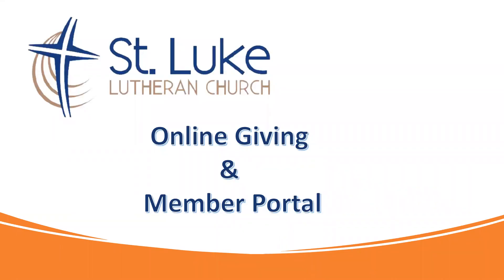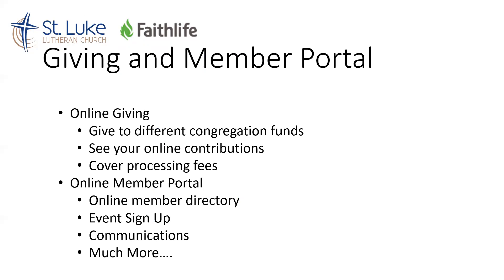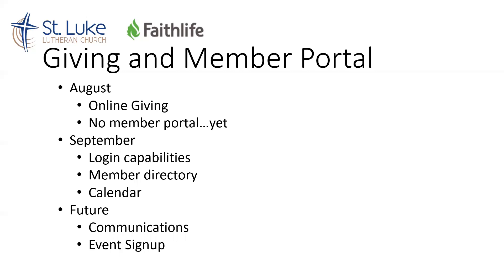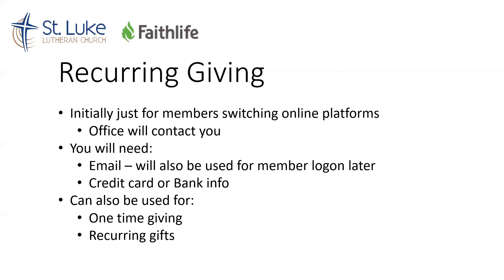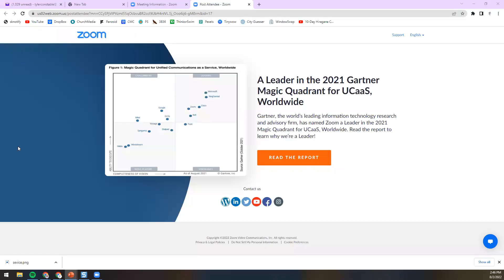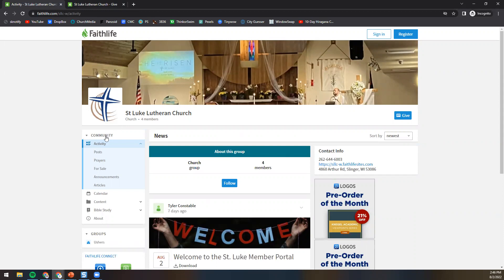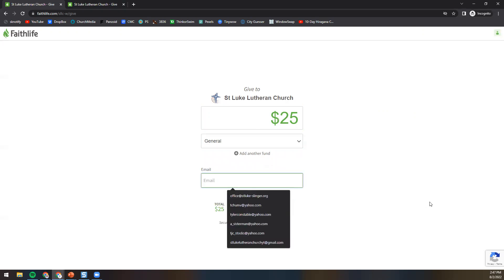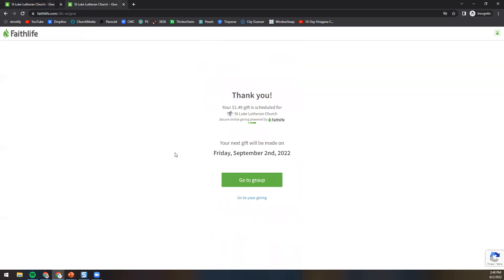St Luke Online Giving